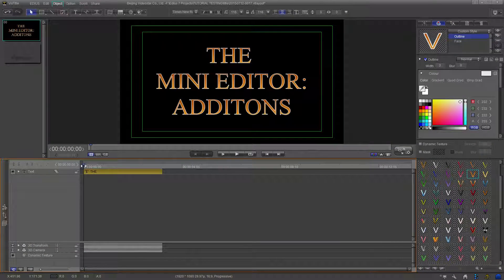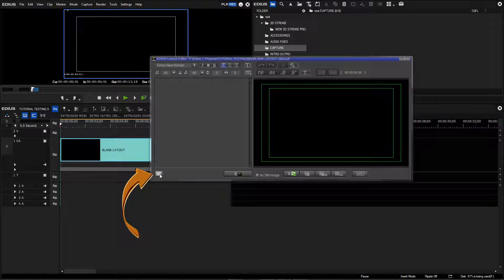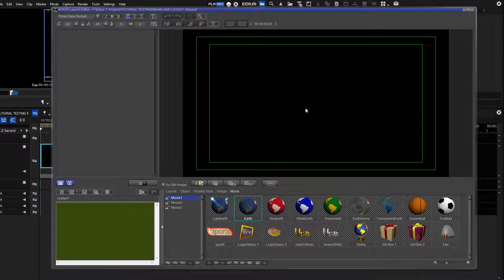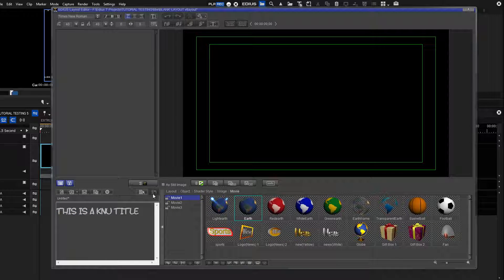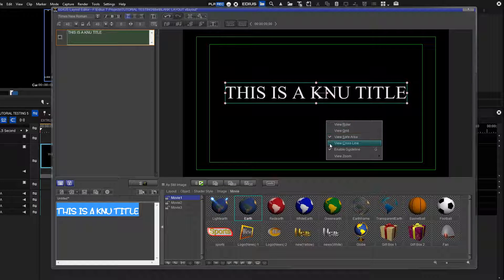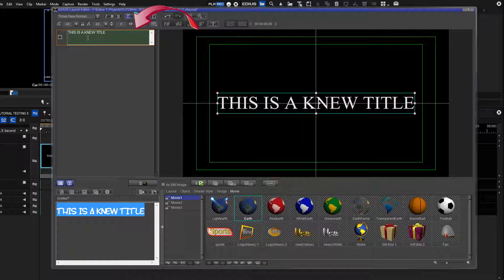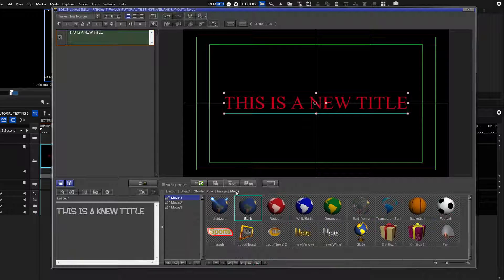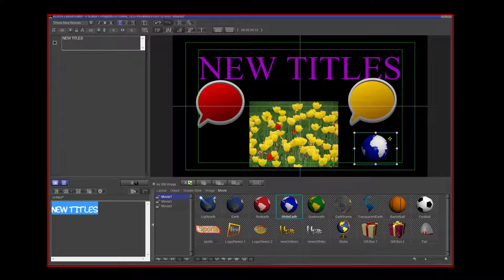THE MINI EDITOR ADDITIONS TUTORIAL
You can get the Vistitle Quick Start Tutorials by going
The tutorials are available as a 2GB download for $99.99 US.

Shows the new features of the Mini Editor that were added in 2.6.